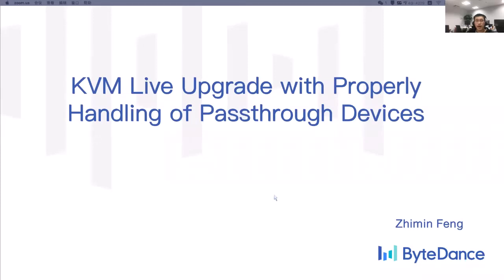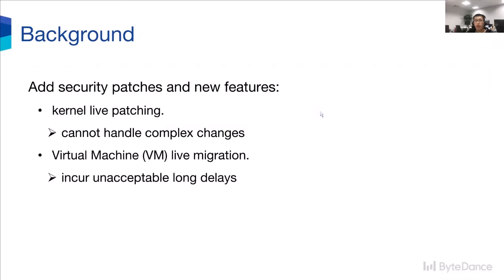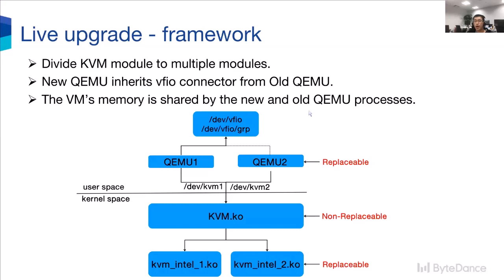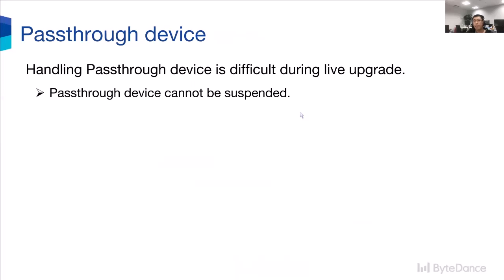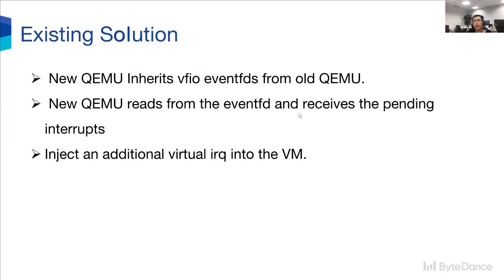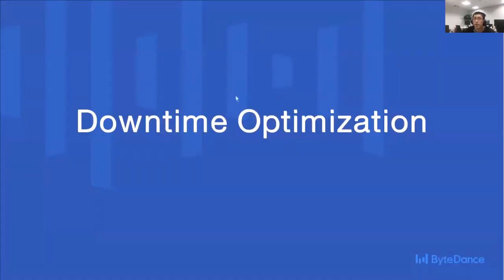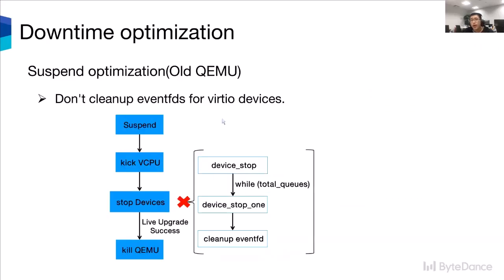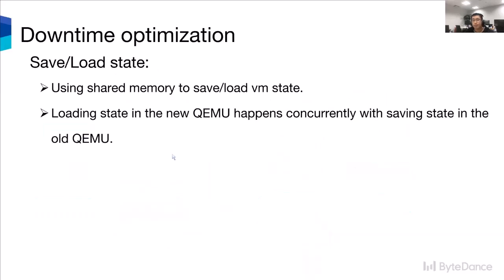KVM Live Upgrade with Properly Handling of Passthrough Devices - Zhiming Feng, ByteDance